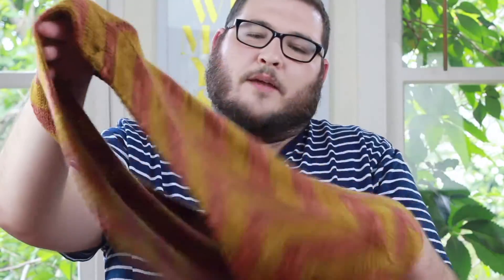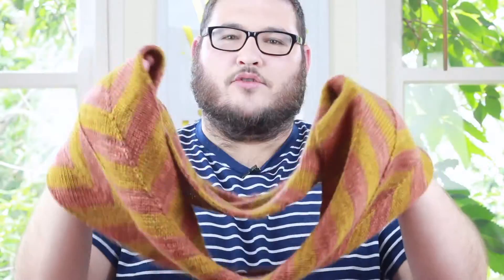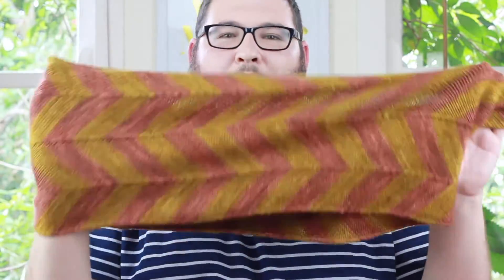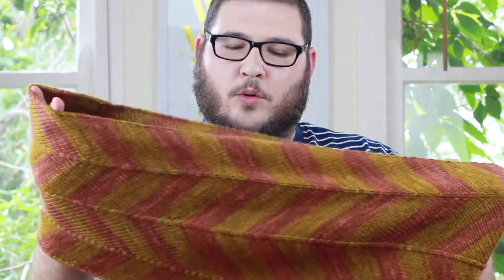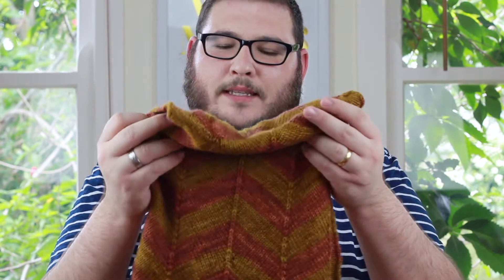HandKnit | Maritime Cowl | Knitting Podcast #15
Finished objects!  Tins full of stuff!  It's all happening today!

Also, I've started a new channel that is not crafting related!  ALTERKNIT UNIVERSE.

Videos on this channel are filmed using a Canon EOS 550D (AKA Canon Rebel T2i) with a VidPro X-ML Condenser Lavalier Microphone running through a Zoom H1 Hand-held Microphone.

Aside from ambient lighting, a 3425 watt 3-point Cowboy Studio soft box continuous lighting kit is used.